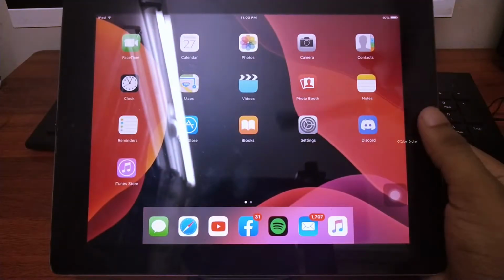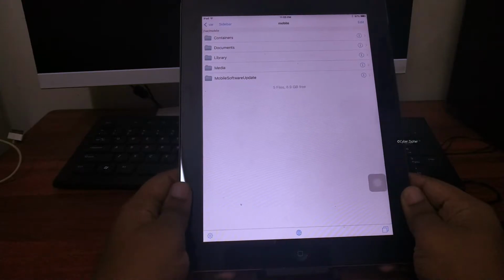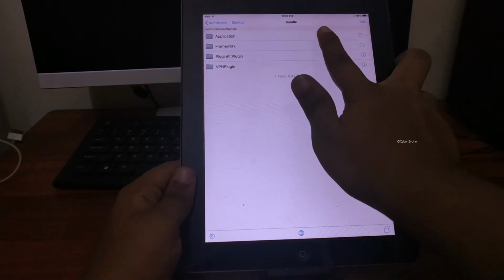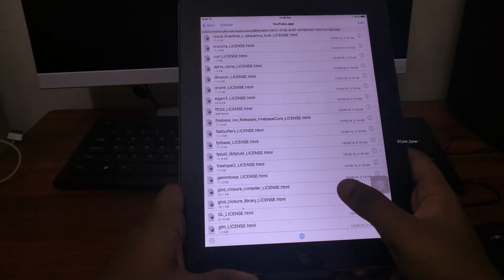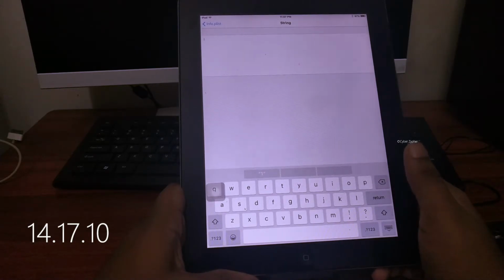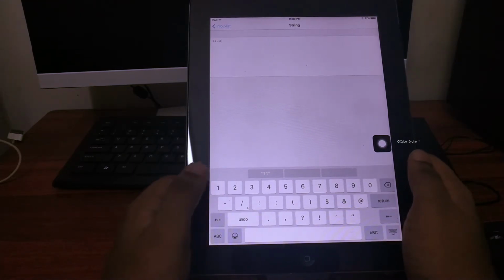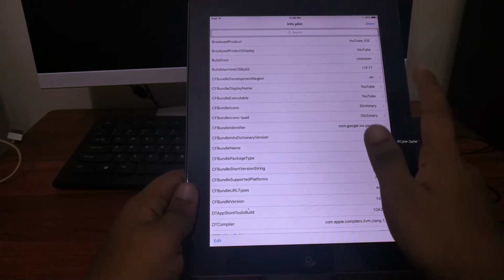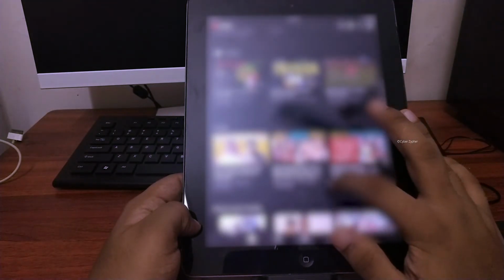How to Fix Tap to retry error on YouTube in Older versions of iOS | iPad | With Jailbreak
Hey Guys Today we are gonna see how to solve Tap To Retry Error in YouTube in iOS.
You can type this versions according to your device:-
14.17.10
14.14
14.11